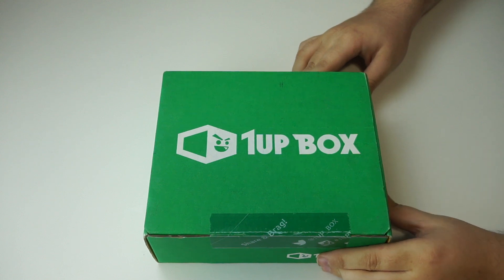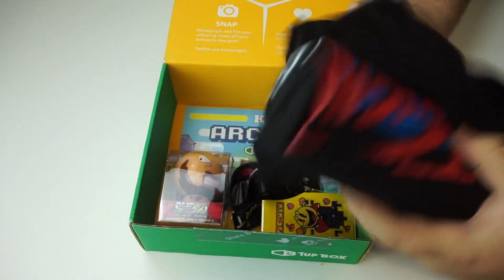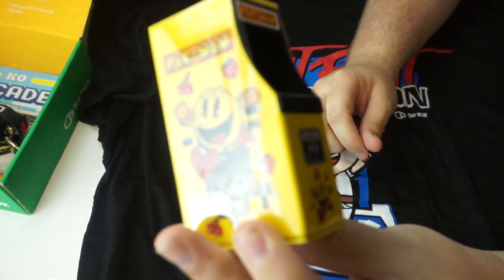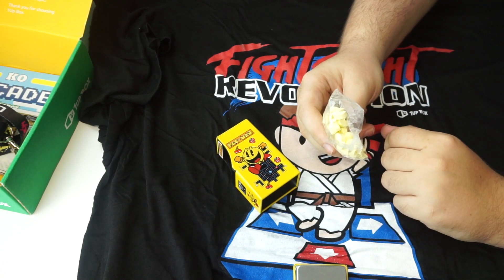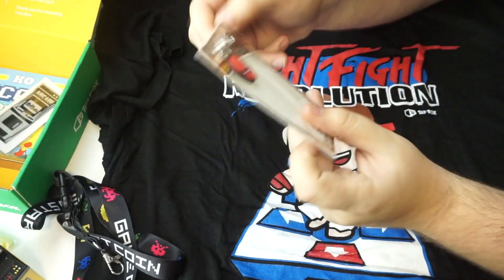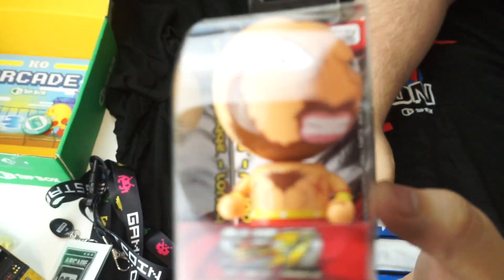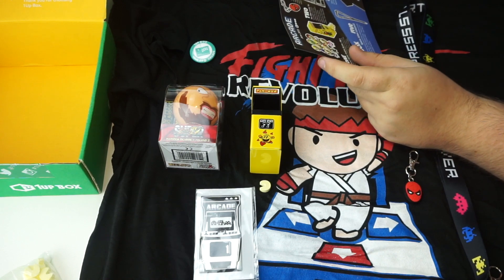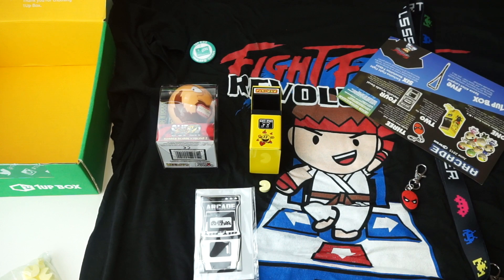1 Up Box - Arcade - June 2015 - 1Up box Unboxing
1 Up Box Arcade June 2015 1Up box Unboxing. It has FINALLY arrived! My June 2015 1Up box is here. in early July lol. Oh well better late than never I guess. This months theme is Arcade, and that is exactly what we got! A bunch of arcade goodies. Enjoying these unboxings?

1UP Box is a monthly subscription service where you get a bunch of geeky/nerd swag mailed right to your door monthly. Inside each box is a guaranteed exclusive shirt as well as a few other goodies for you to enjoy. It's less than $13 a month to sign up so for what you get I highly recommend it.